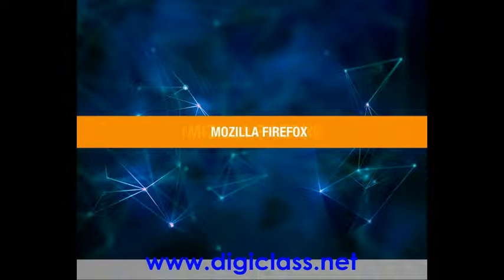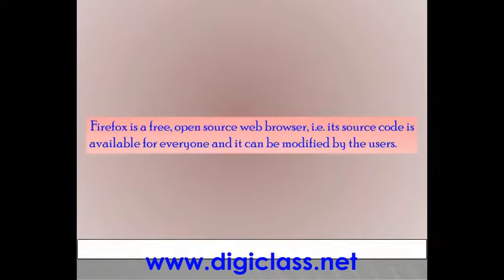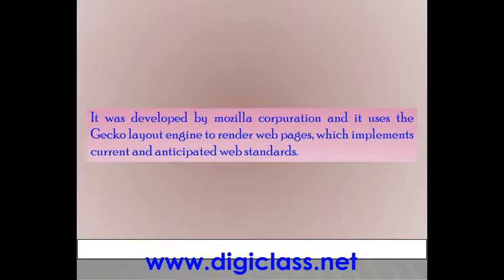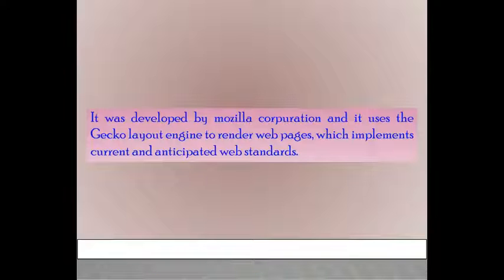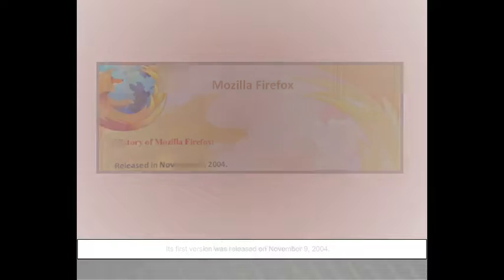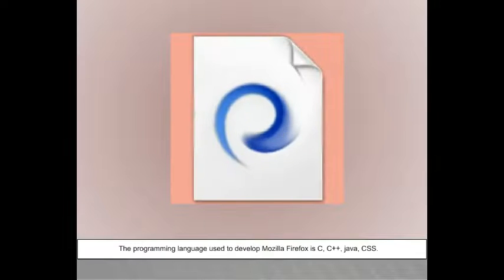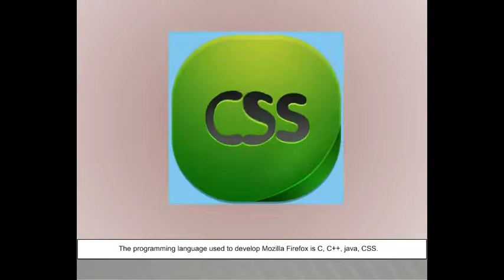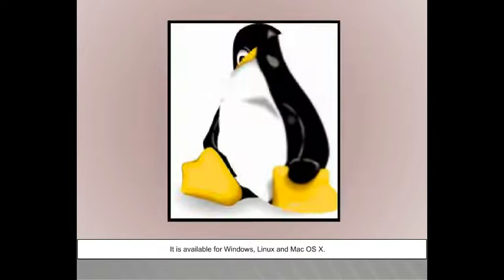07CCC03-Mozilla Firefox (Free e-Learning Network for Web Application & Networking)